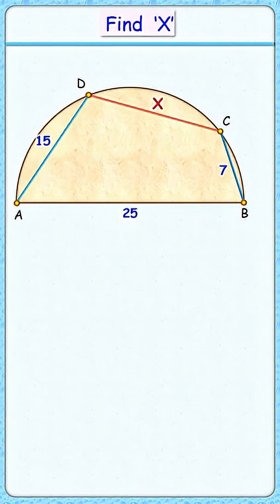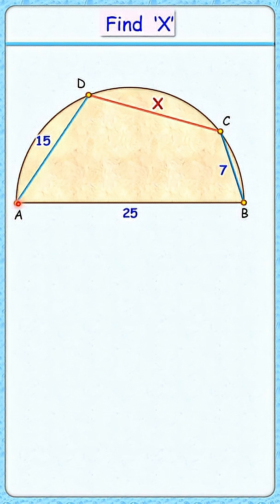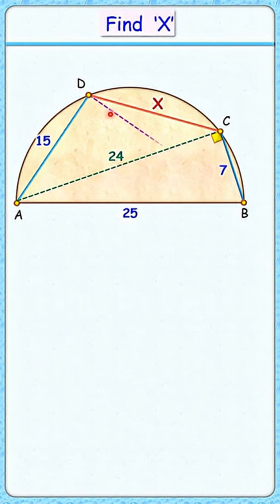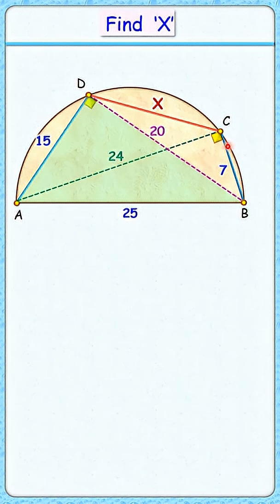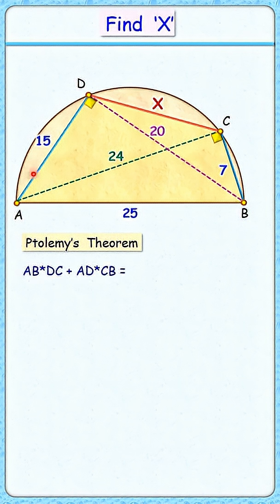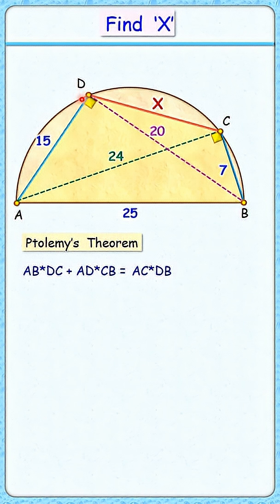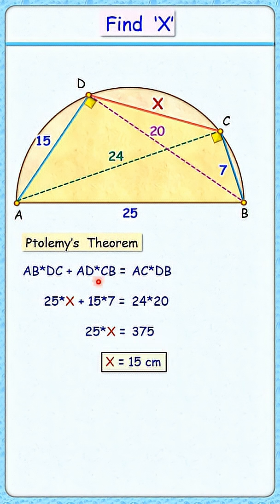Interesting Qs - Find 'X' ....................... education maths geometry circle #212